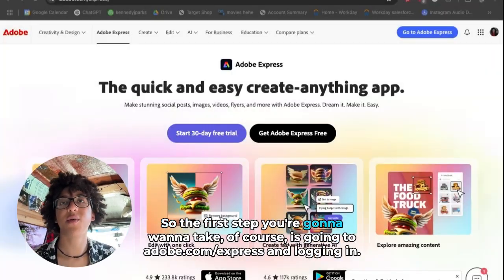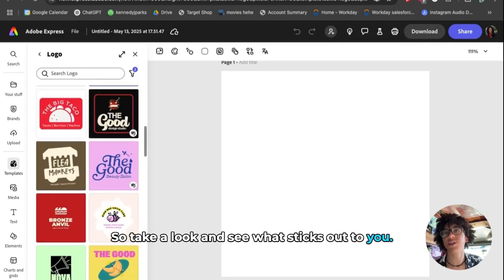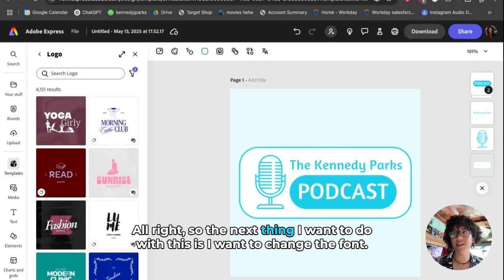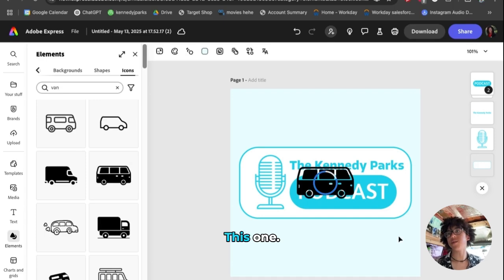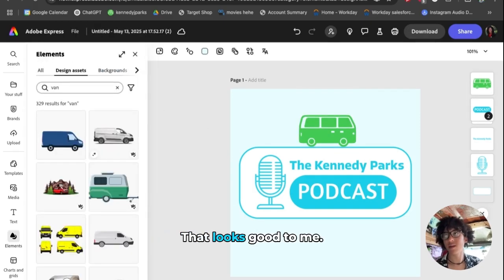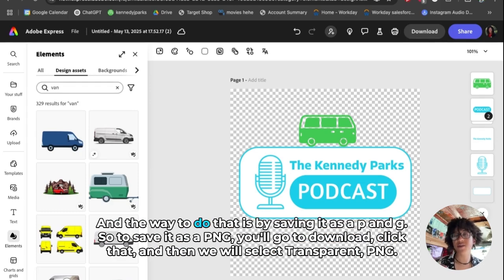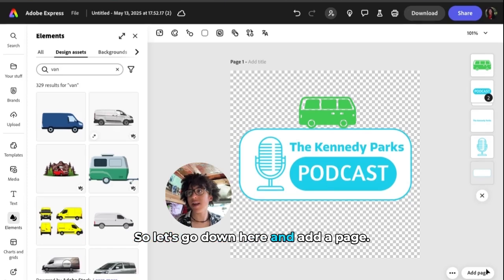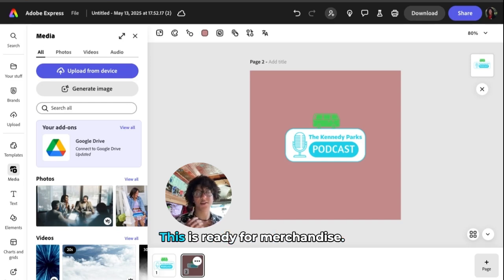How to Create a Custom Logo Using Adobe Express